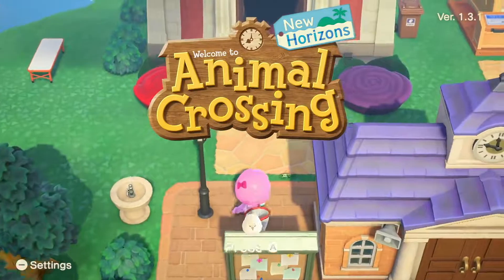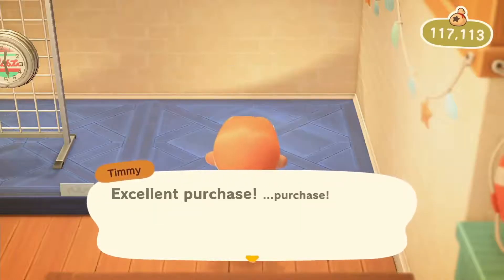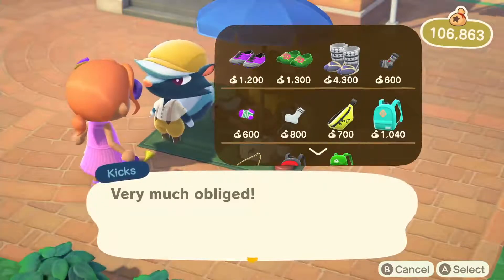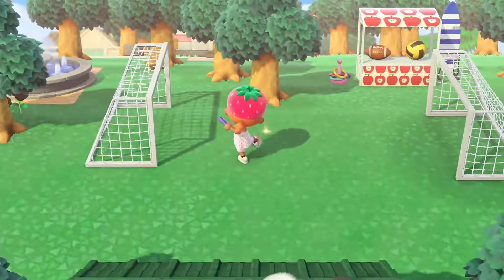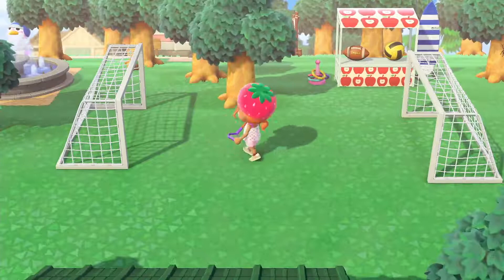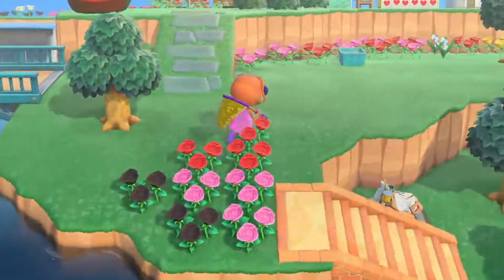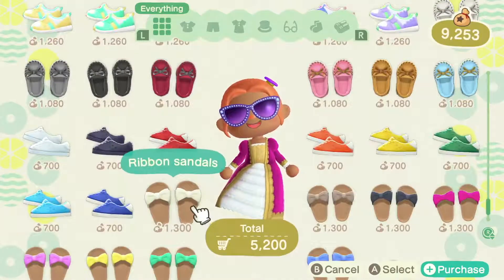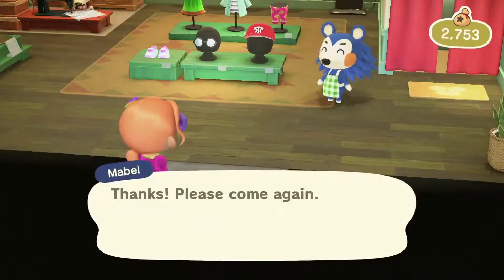Get More Bells Per Tree Animal Crossing New Horizons Billionaire Bellionaire Millionaire Tip #2 ACNH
Today's gaming tip is how to get even MORE bells per nursery money/bells trees.  Dig a gold pot hole and find a way to put in more than 1k, more than 10k per reseeding the bell bag.

Nintendo Animal Crossing New Horizons is Rated "E" for "Everyone."